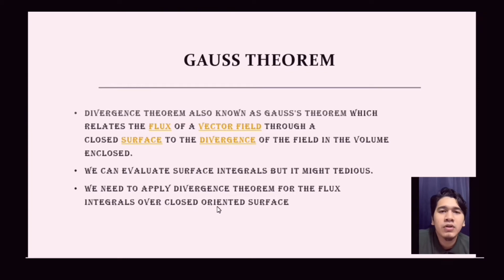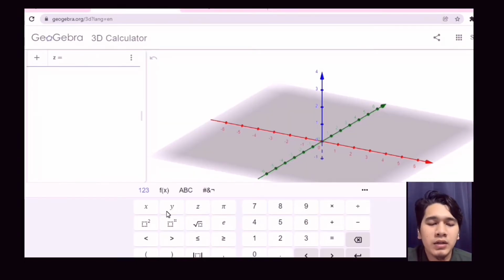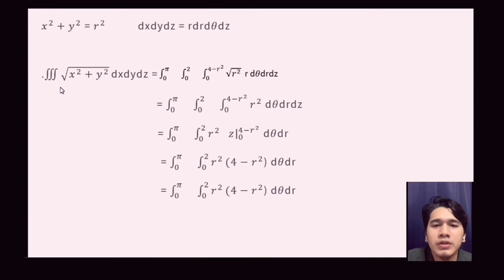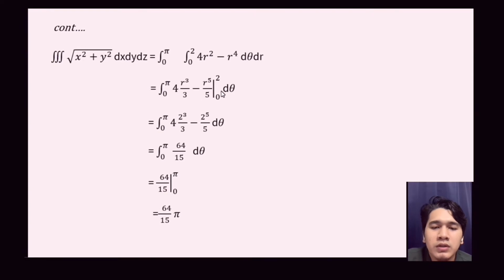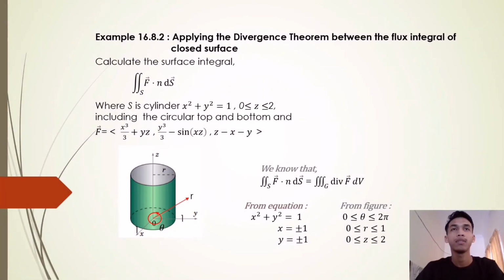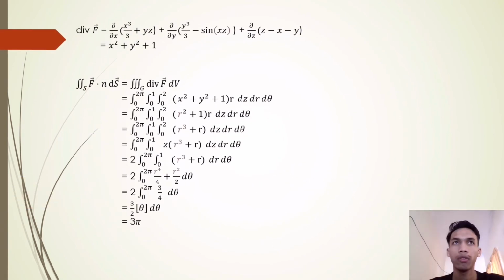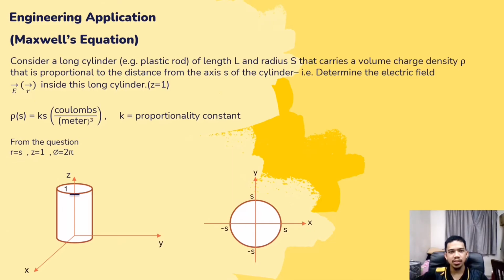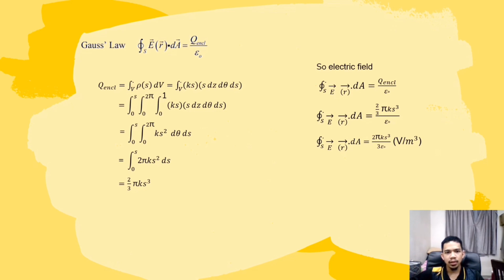BEKG 2443 ENGINEERING MATHEMATICS 2 ASSIGNMENT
Group Members :

AHMAD IZZAT IMRAN BIN ALIAS (B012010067)

SARIH MOHAMAD AMIN BIN SARIH OTHMAN(B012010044)

HAFIZ FIKRI BIN ZUNA ADENI (B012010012)